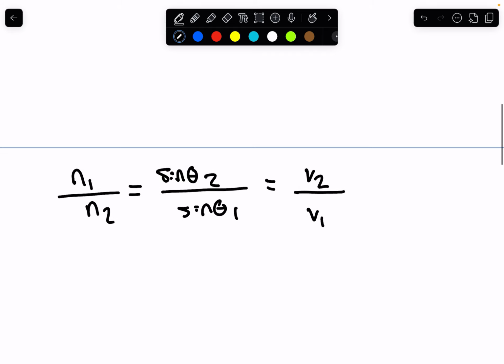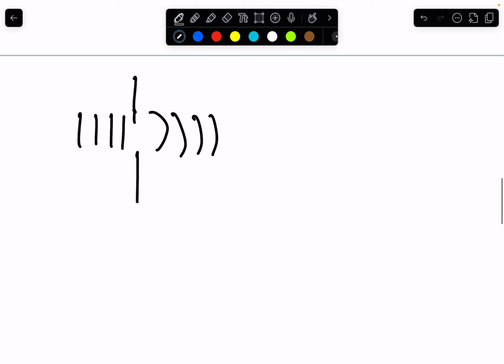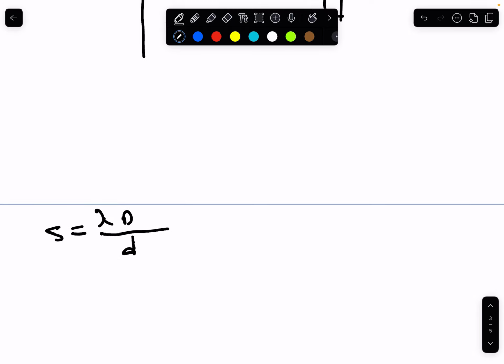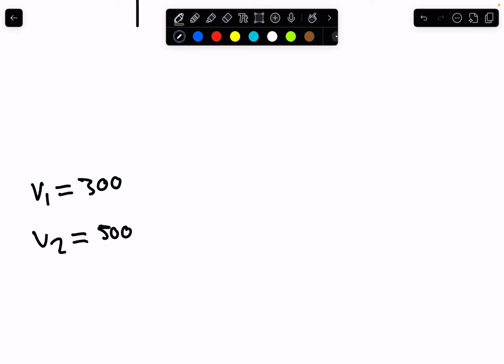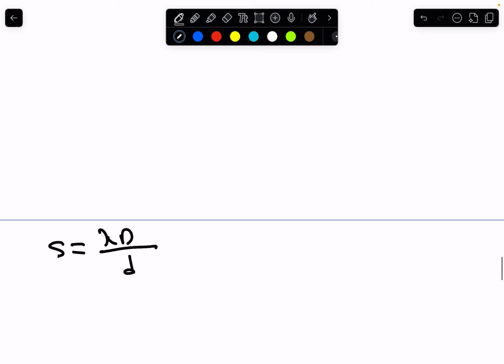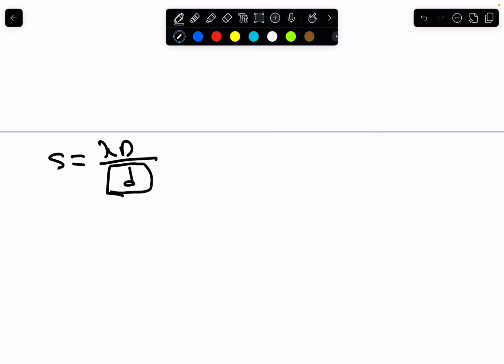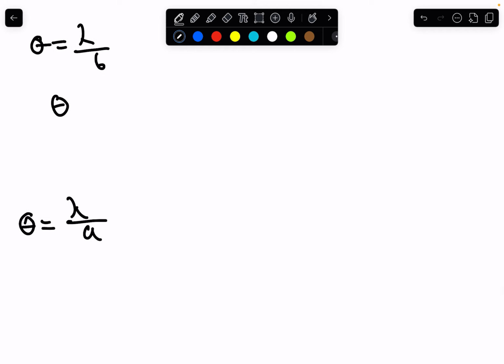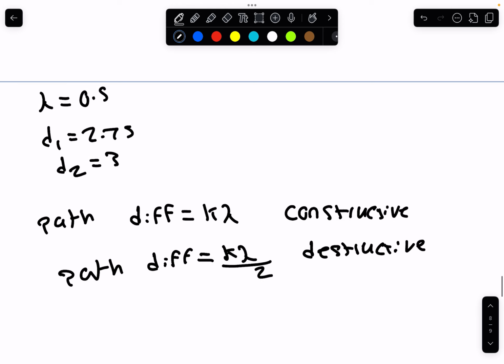IB Physics HL Topic C.3 Wave Phenomena (Snells law, and interference patterns)